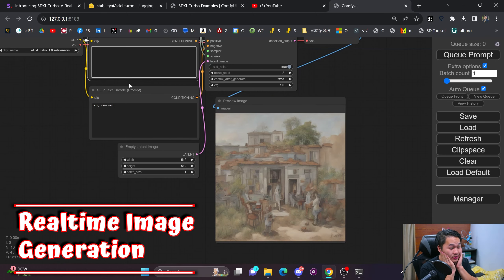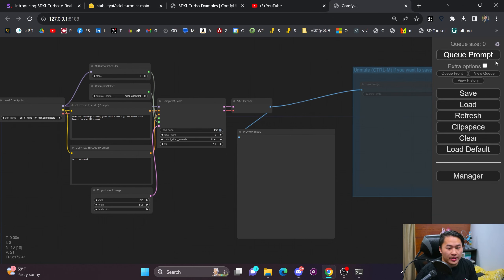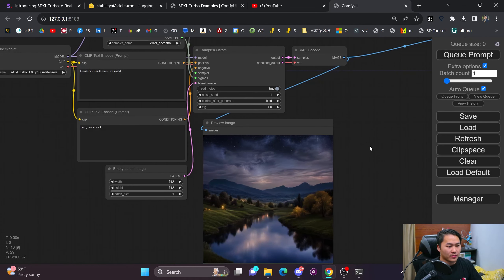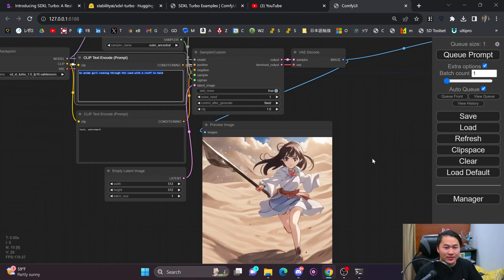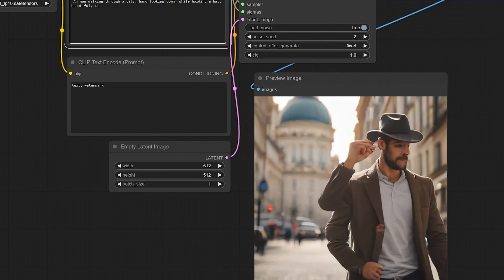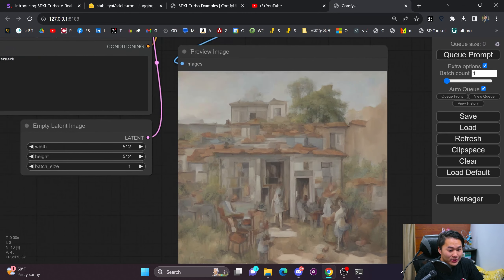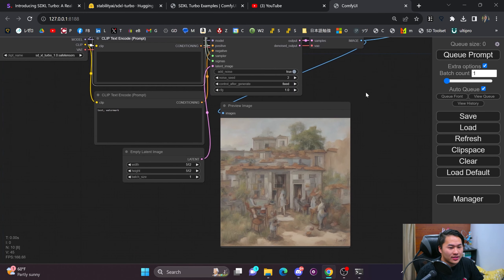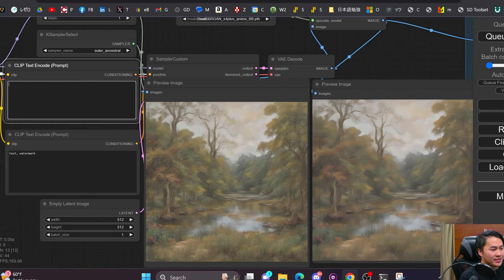Realtime Image Generation with SDXL Turbo